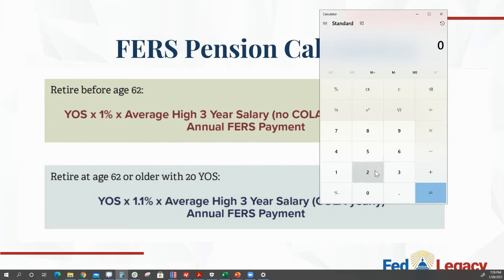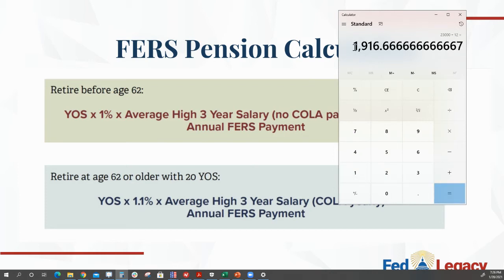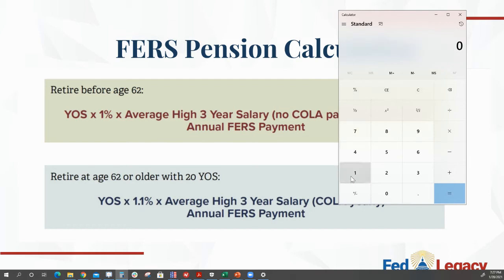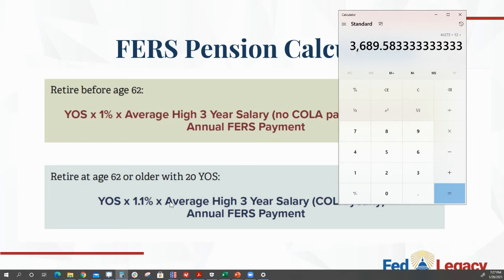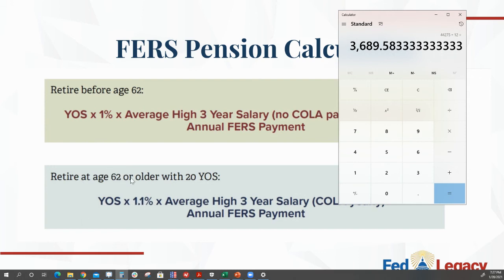FERS Pension Calucation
How to determine your FERS Pension